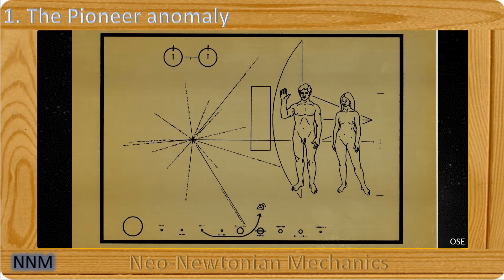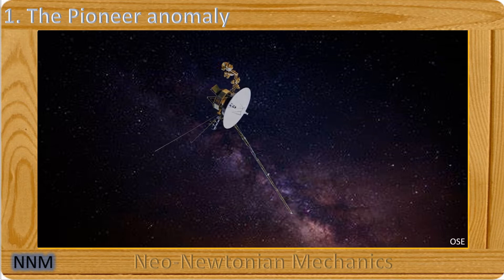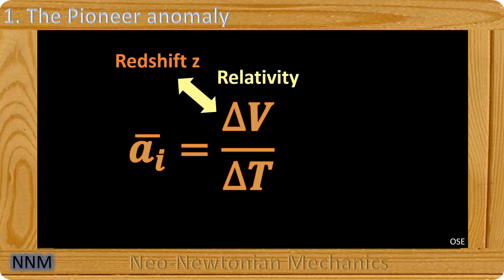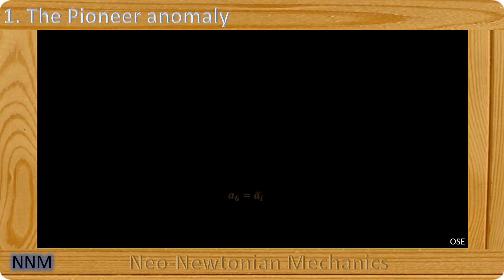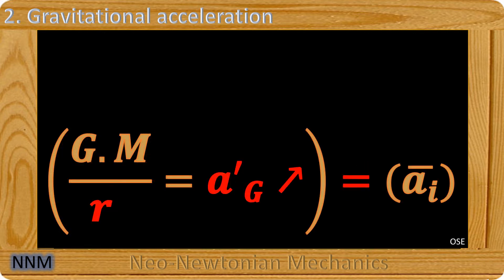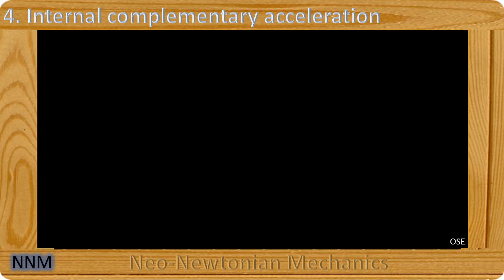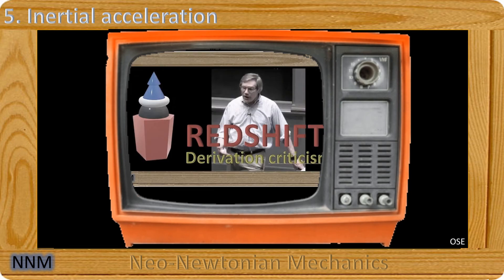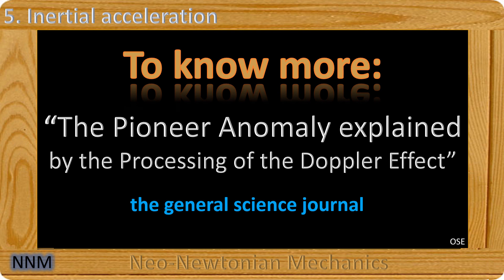The Pioneer anomaly solved?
Since 2011, the Pioneer anomaly has been solved. But what is this Pioneer anomaly? What is this solution? And is it the only possible explanation?

00:00 1. The Anomaly Pioneer
01:52 2. Gravitational acceleration
02:55 3. The external complementary acceleration
03:11 4. Internal Complementary Acceleration
03:35 5. Inertial acceleration